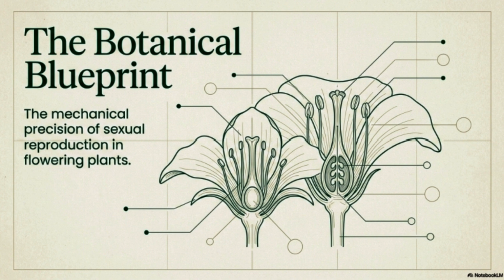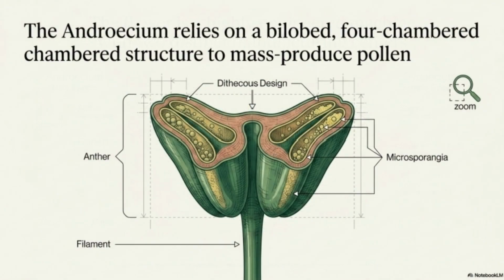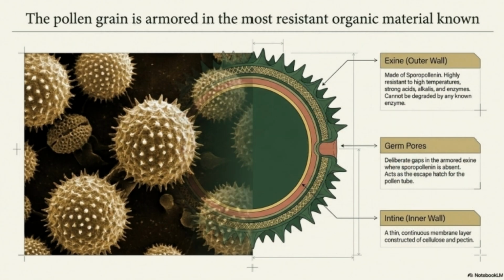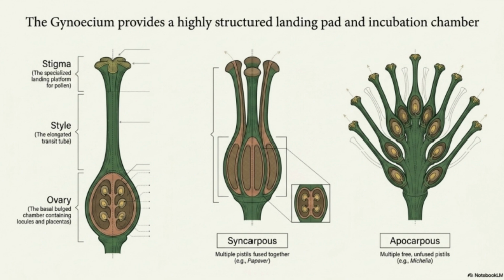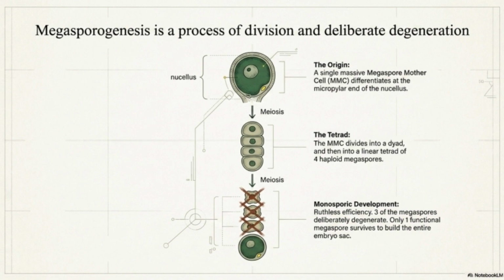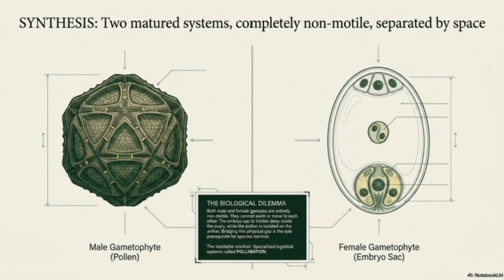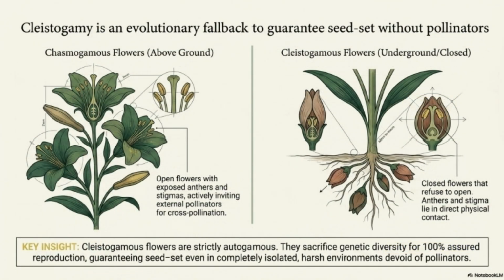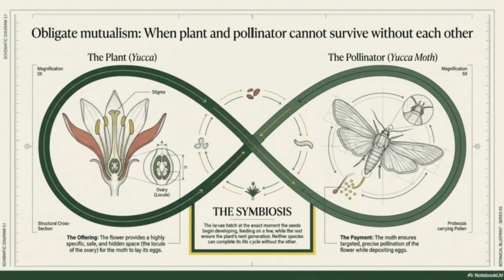Sexual Reproduction in Flowering Plants |CLASS 12 | NCERT | AI Images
🎥 Sexual Reproduction in Flowering Plants 🌸 Class 10 & 12 Biology | AI Animated Explanation

How does a tiny flower create seeds and fruits? 🤔 Explore the amazing journey from pollination to fertilization with stunning AI-generated animations that make complex biology super easy!

This Class 10/12 Biology chapter is explained step-by-step using AI technology to visualize processes you can’t see in real life – like pollen tubes, double fertilization, and embryo formation. Perfect for CBSE, ICSE, NCERT, NEET & Board Exams!

🤖 How AI Made This Video Better:
✅ AI-Generated Diagrams: Every part of flower, pollen germination & embryo sac is crystal-clear & accurate
✅ 3D Animations: Watch pollination, fertilization & seed formation in motion, not boring textbook images
✅ Smart Visuals: Complex processes like double fertilization simplified with AI storytelling
✅ Faster Learning: AI-designed flowcharts help you revise the whole chapter in 5 mins

📚 What you’ll learn in this video:
Intro: Sexual Reproduction in Flowering Plants + AI Visuals
Parts of a Flower: Sepals, Petals, Stamen, Pistil | AI 3D Model
Male Gametophyte: Pollen grain formation & structure
Female Gametophyte: Ovule & Embryo Sac explained
Pollination: Self vs Cross + Pollinating Agents 🐝💨
Pollen-Pistil Interaction: How pollen reaches ovule | AI Animation
 Double Fertilization: Unique to flowering plants | Step-by-step
 Post-fertilization: Embryo, Endosperm & Seed Formation
Fruit Formation & Seed Dispersal
Apomixis & Polyembryony: Board exam special points
Quick Revision with AI Flowchart + NEET Tips

✅ Great for:
📌 Don’t forget to:
👍 Like if AI animations helped you understand better!
📢 Share with friends struggling with reproduction chapter
💬 Comment: Should we use AI for more chapters? Which one next?